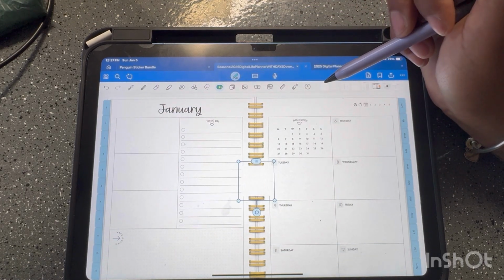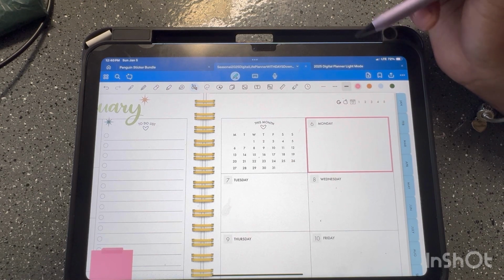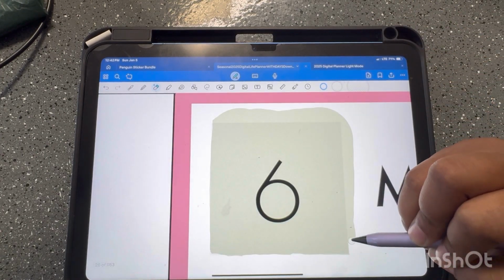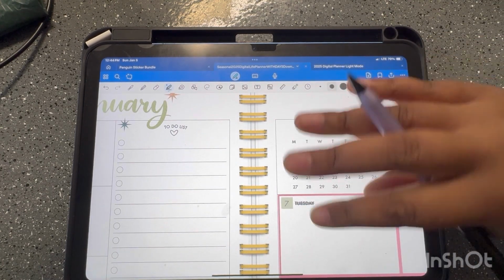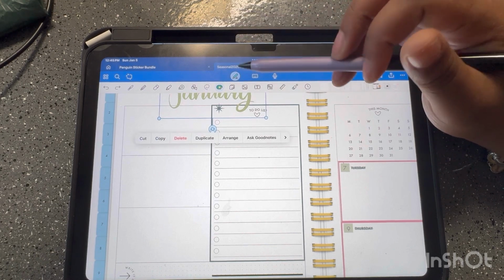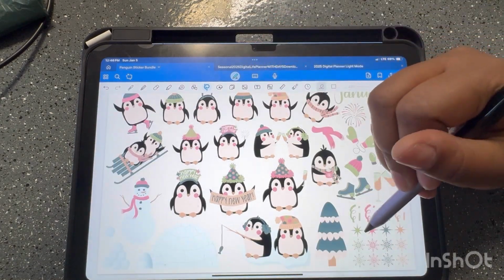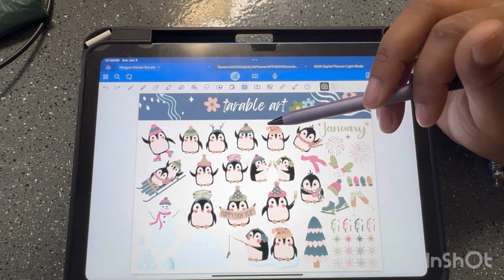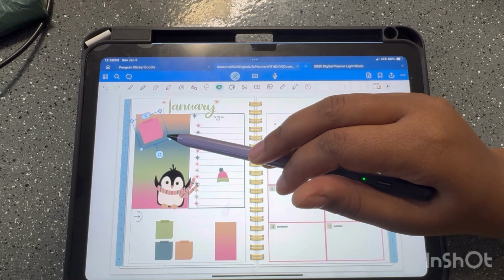🐧Digital Weekly Plan with me | Horizontal life planner | January 2025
Join me as I decorate my weekly spread in life planner for the month of January. I’m of course using the sticker pack from @tarable_art  which is an adorable penguin theme this month. Perfect for staying organized and inspired in January 2025.

💌Share your favorite themes below